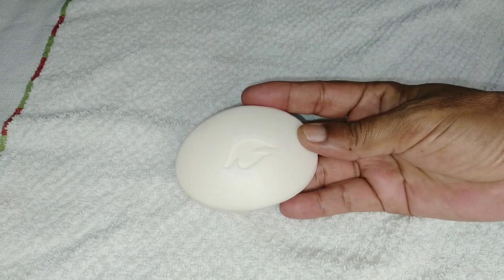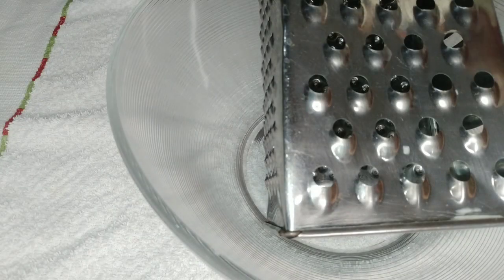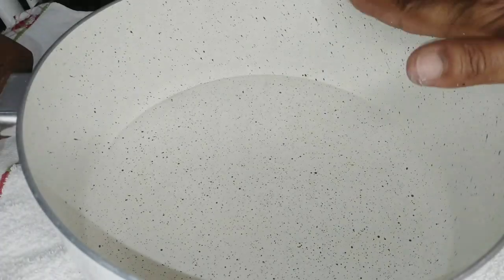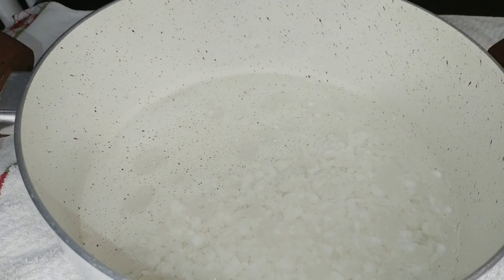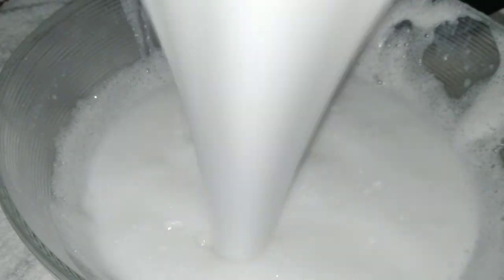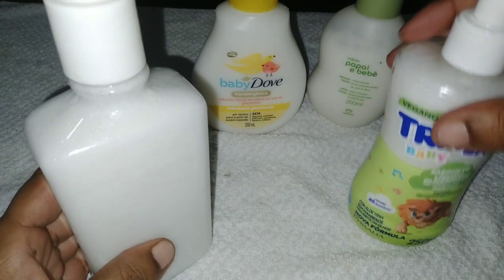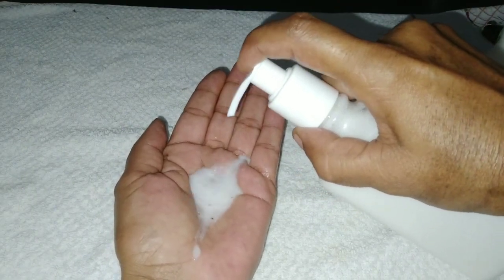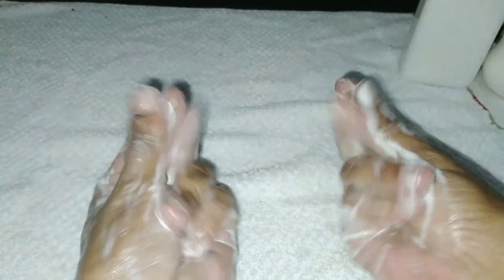MUITO FACIL DE FAZER,SABONETE DOVE LIQUIDO.